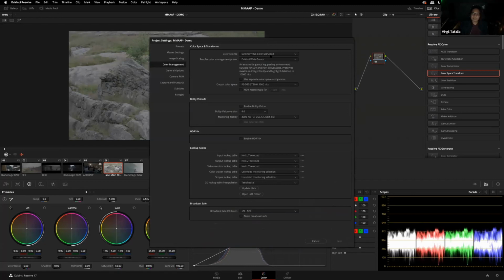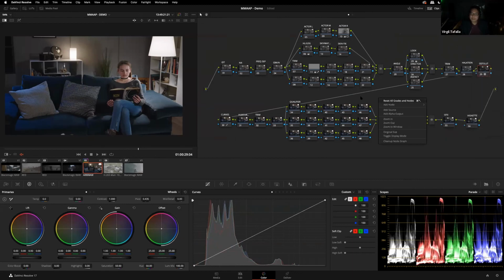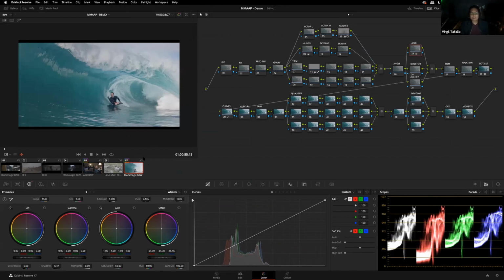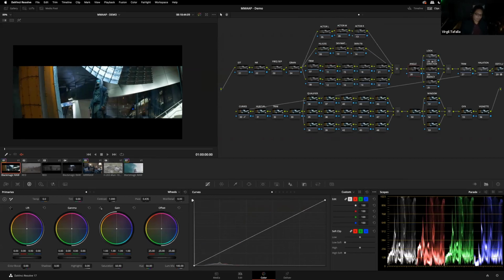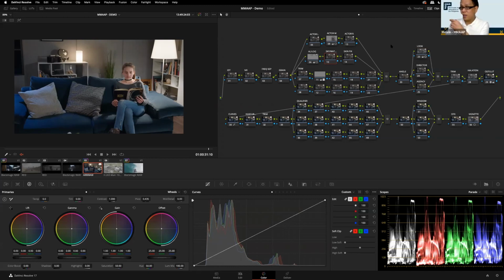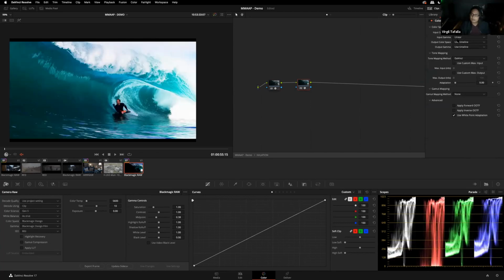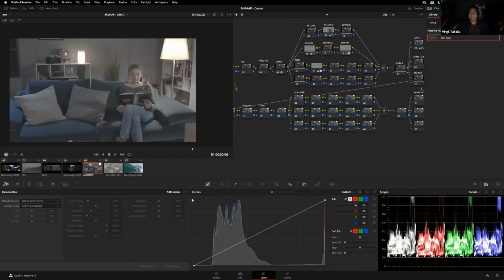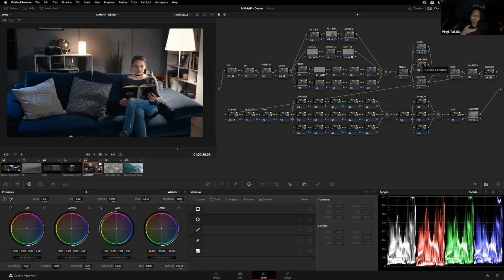MMAAP Talks S02E04: Color Management in Davinci Resovle with Verge Tafalla Part 2 of 2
MMAAP Talks 2021 Episode 04
Color Management in DaVinci Resolve with Verge Tafalla

Virgil Tafalla
Verge is currently working as a Colorist and Technical Color Specialist at Barebones Inc., had attended masterclasses to hone his craft, and recently worked for a Japanese film, "Make Believers", which has won several awards, to name a few, Best Film at the European Film Awards 2021.

Date: Sept 25, 2021, 01:00 PM (Philippine time, GMT+8)

A color enthusiast, a graduate of Multimedia Arts and Sciences at Mapua University, Virgil Edward Tafalla has worked his way up in the Advertising and Production industry.

He started his career 5 years ago and is currently working as a Colorist and Technical Color Specialist at Barebones Inc, a color grading facility in the Philippines providing top-of-the-line services for television, digital media, music video, and feature films.

He has attended the 2018 DaVinci Resolve Certified Colorist workshop with Jobert Monteras. Also took an Advanced Colorist class at International Colorist Academy with Kevin Shaw in 2019 which was held in Beijing, China.
Even during the pandemic, Verge has been eager to master his craft by attending masterclasses, one of which was the 2020 Color Grading Masterclass with Dado Valentic.

He recently worked for a Japanese film entitled, “Make Believers” which has won several awards, to name a few, Best Film at the European Film Awards 2021.